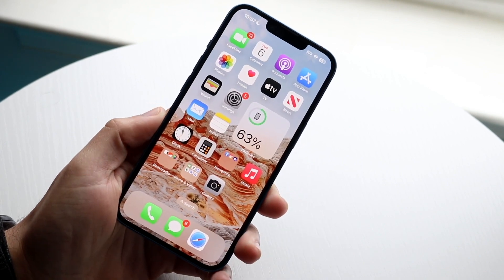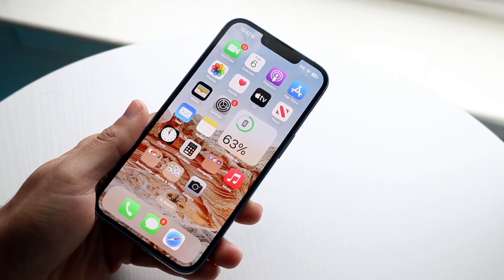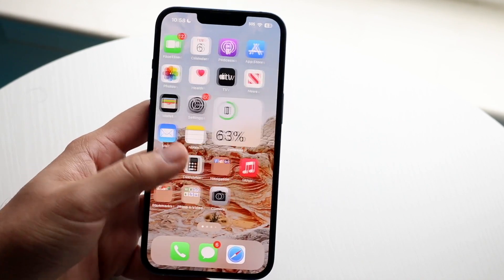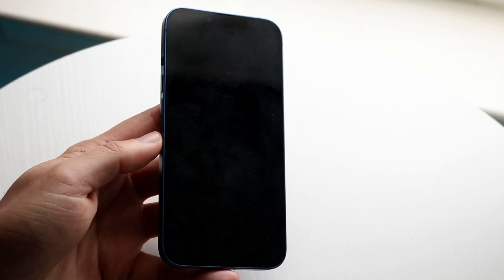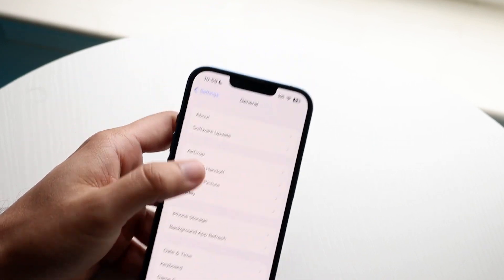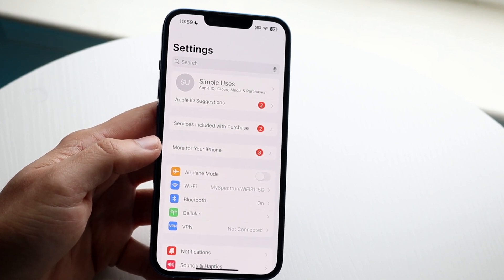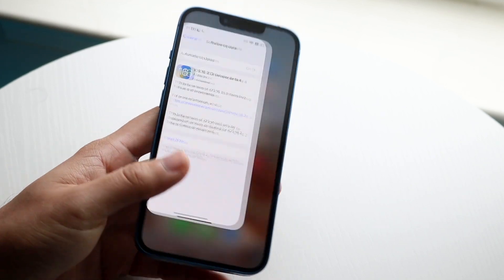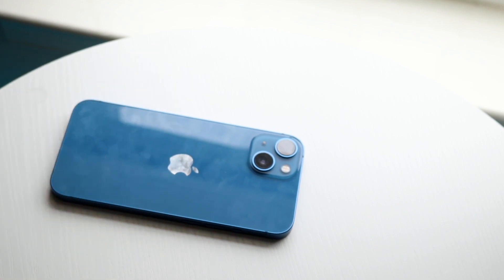This Is How To Fix Your iPhone Not Responding To Touch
Let's take a look at This Is How To Fix Your iPhone Not Responding To Touch